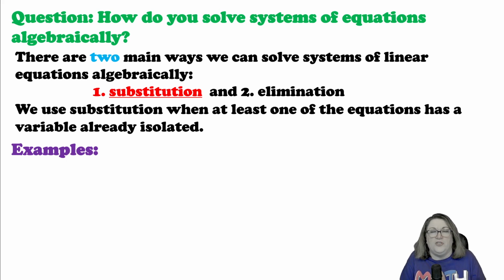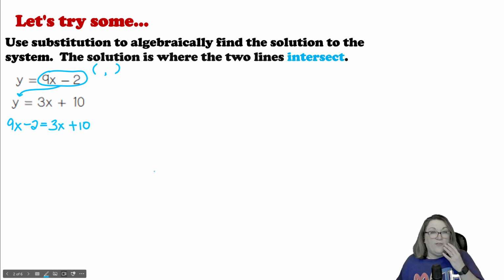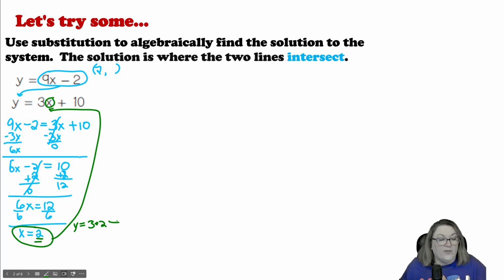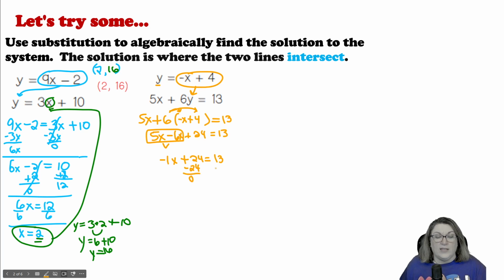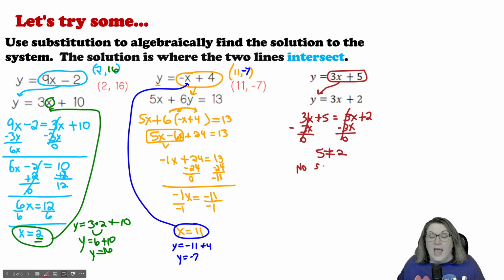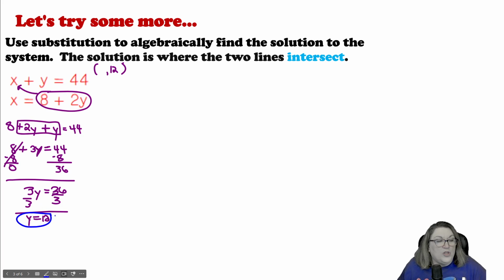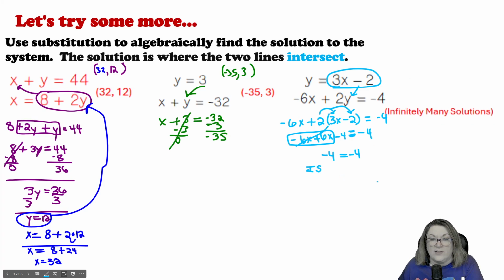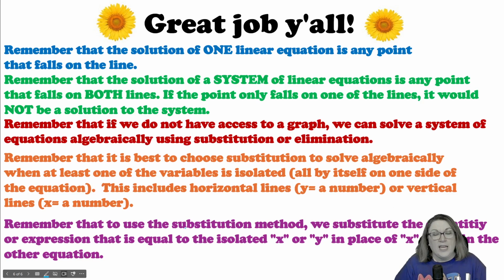Systems of Equations Solve By Substitution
This video explains how to use the substitution method to solve systems of linear equations algebraically.